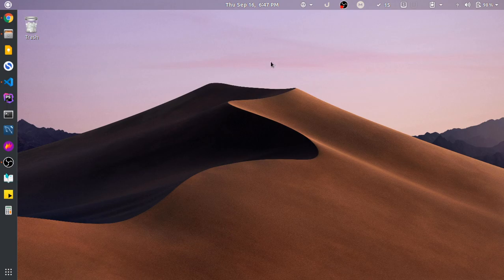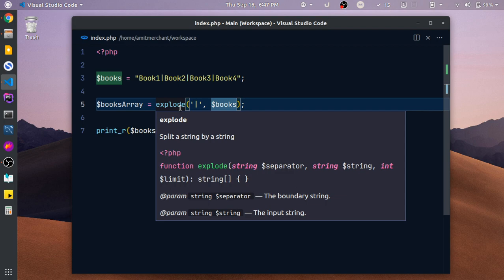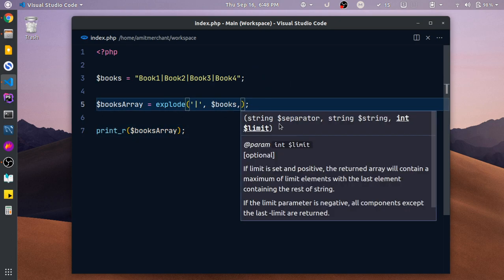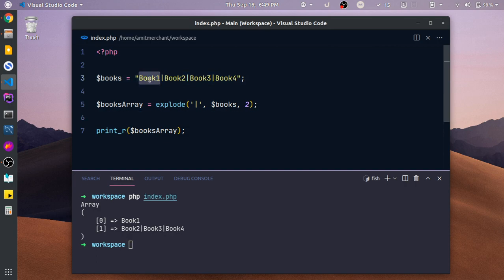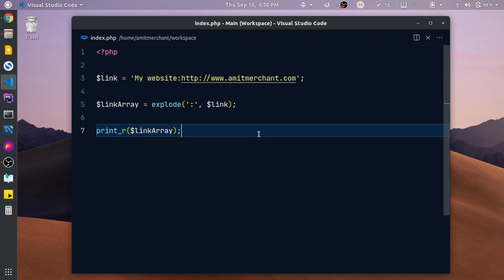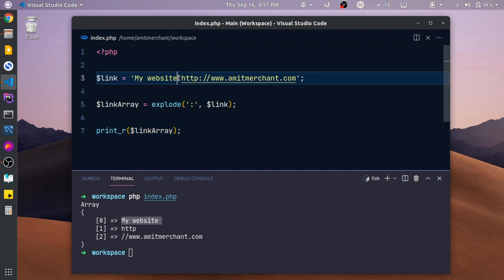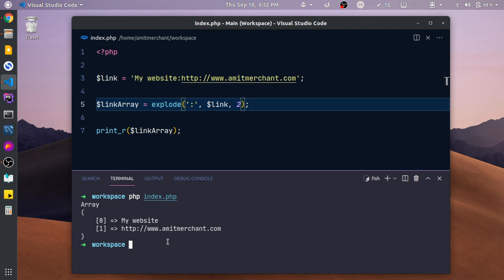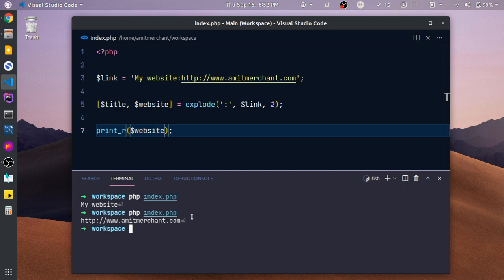The lesser known feature of PHP's explode() function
In this video, you will learn about an obscure and lesser-known feature of PHP's explode() function along with its practical use case in the real world!

Chapters

00:00 - Introduction
01:56 - The "$limit" parameter
03:36 - A practical use-case